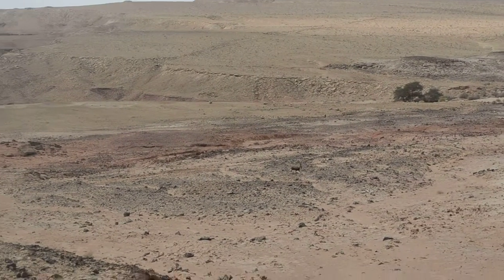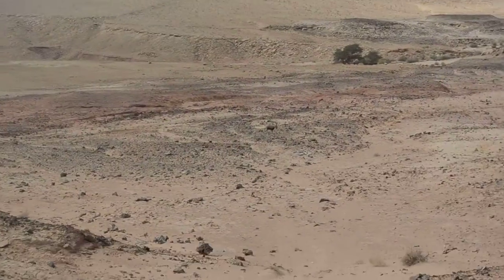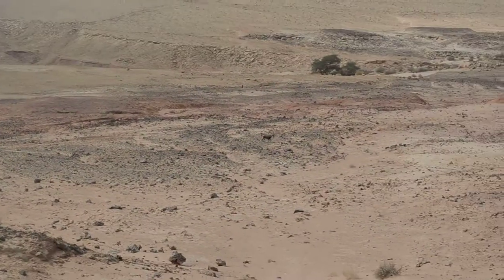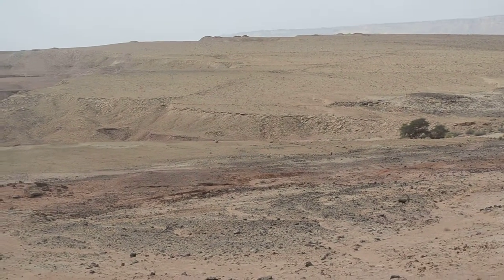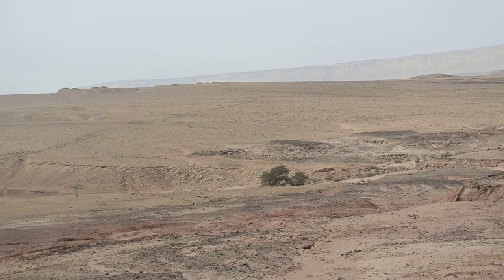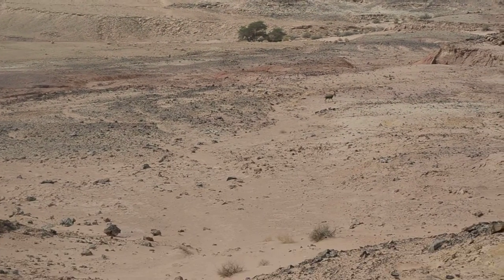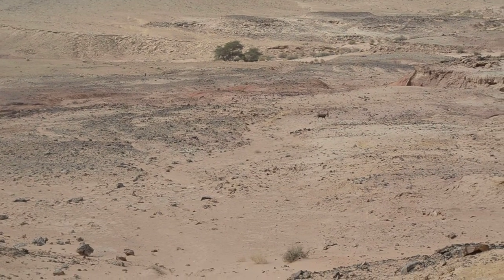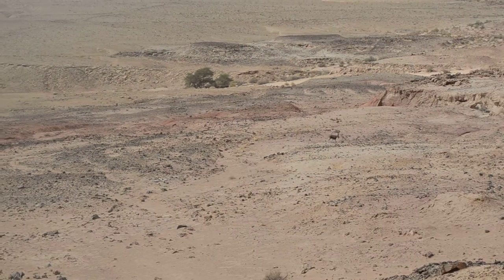Desert Antilope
Antilope du désert, passant dans le Makhstesh Ramon, au milieu du désert, pendant l'école de terrain de l'ITN Flowtrans
Desert Antilope, Makhstesh Ramon, Negev desert, seen during the Flowtrans first topical school,